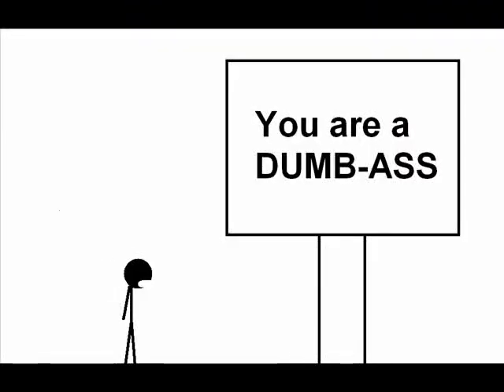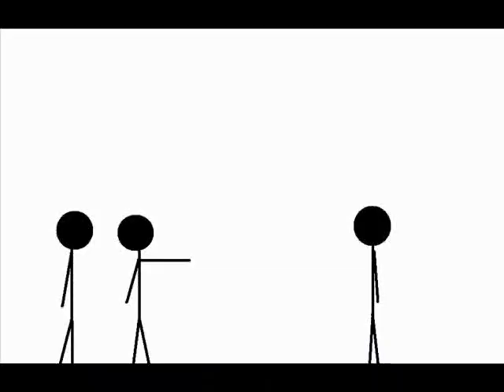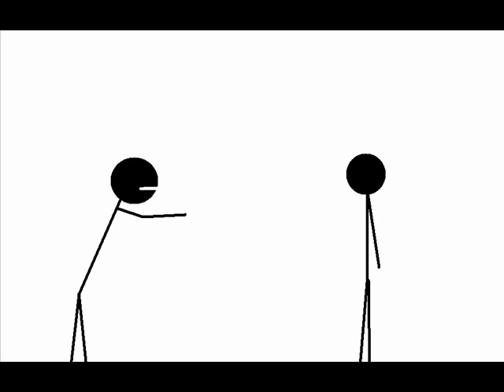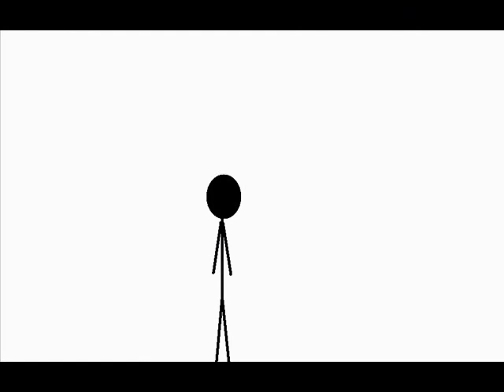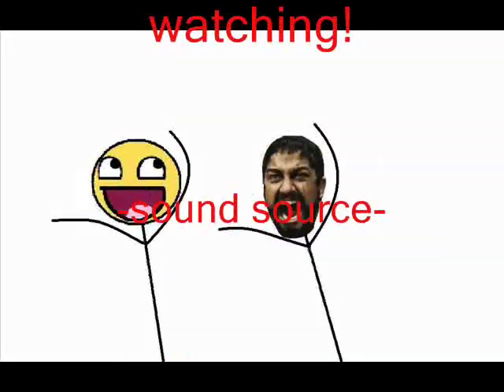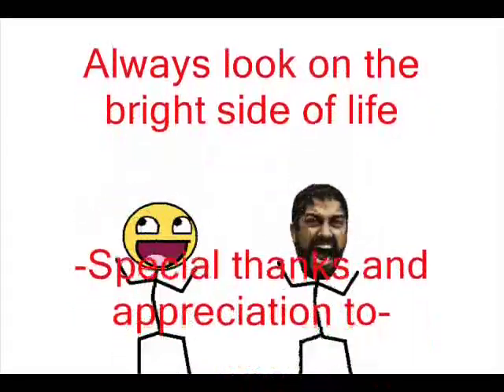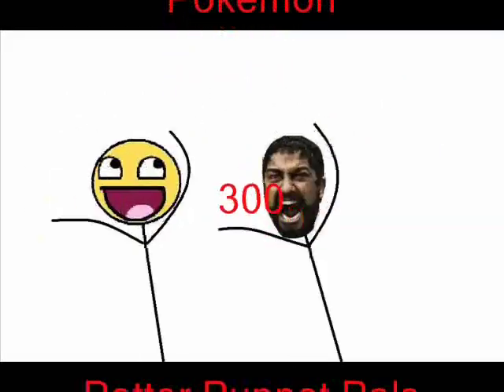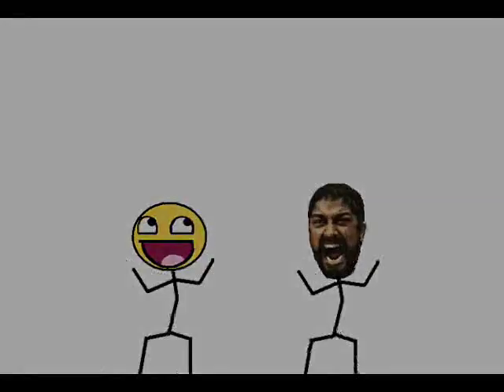Epic Stick Figure Randomness 3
Well, here it is! the third stick figure randomness video!  hope you enjoy!